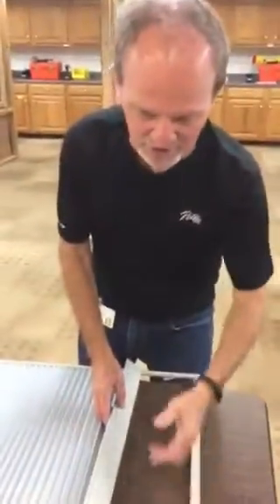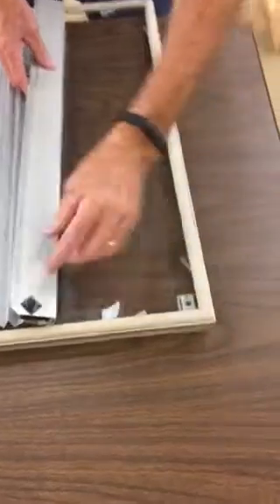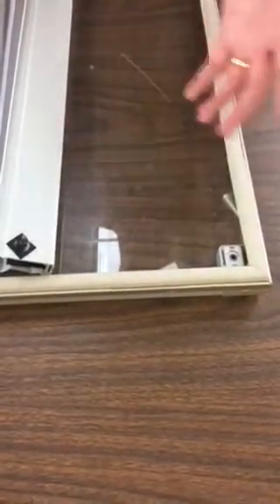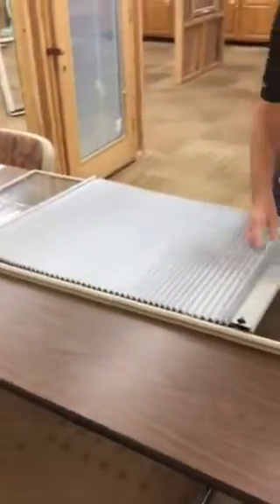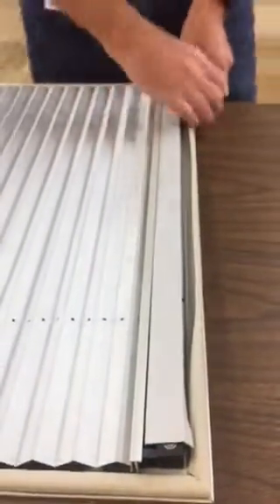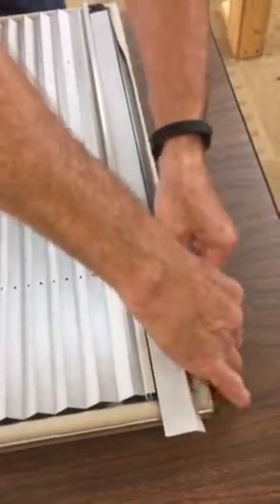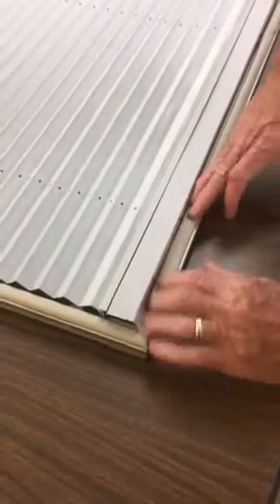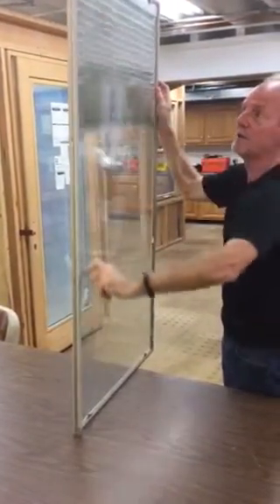Pella Designer Series replacing blinds in glass panel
Pella Designer Series vintage blinds replacement